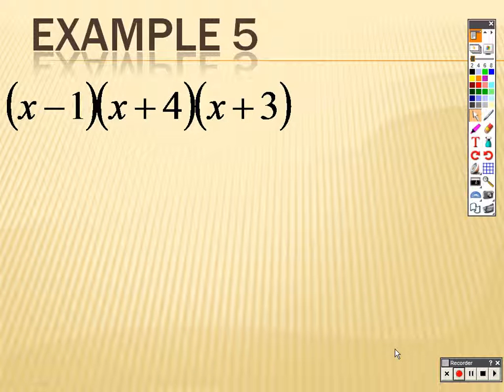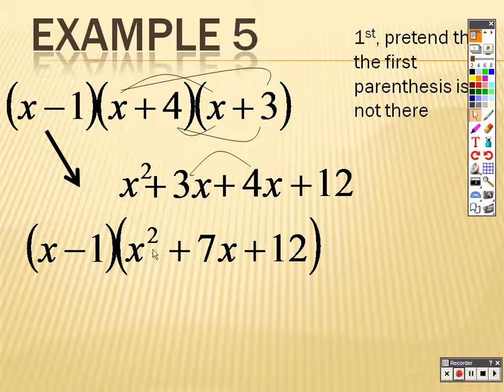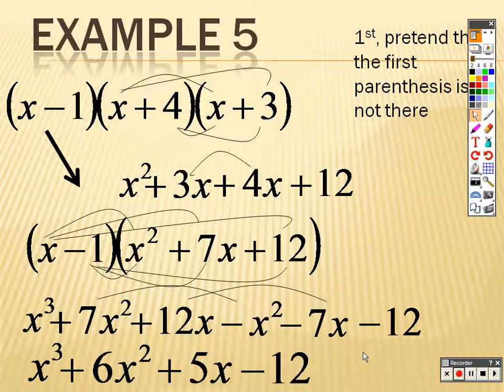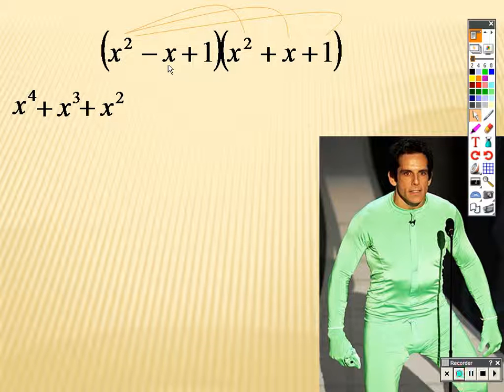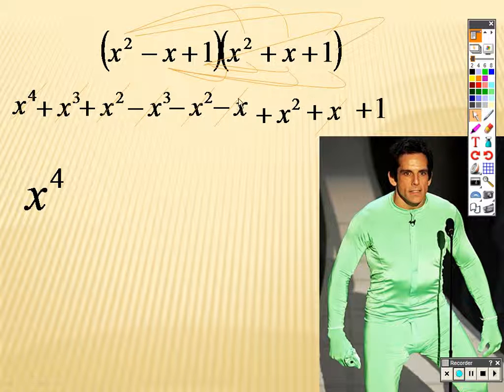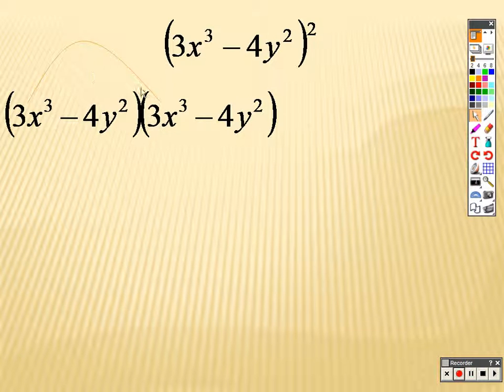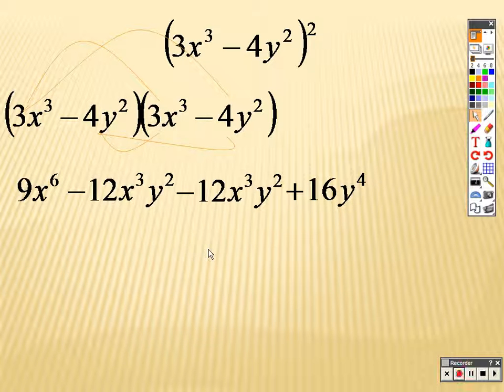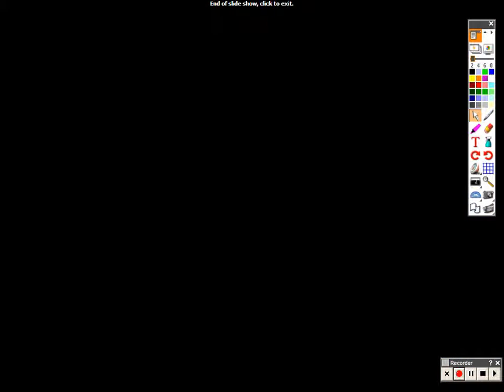Trig P.5 Examples Part 2 Algebraic Expressions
Students will review adding, subtracting, multiplying, and dividing polynomials.  Also, students will review various factoring strategies to help fortify their algebra background for the course.